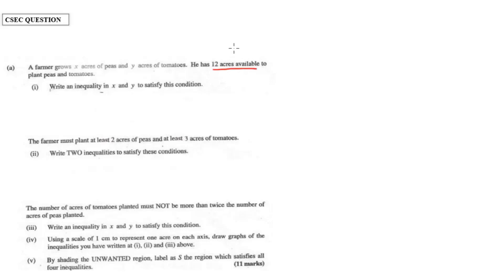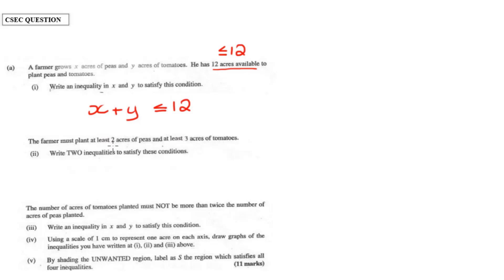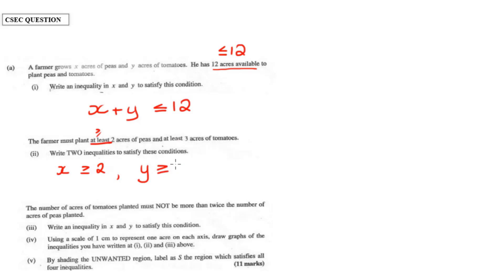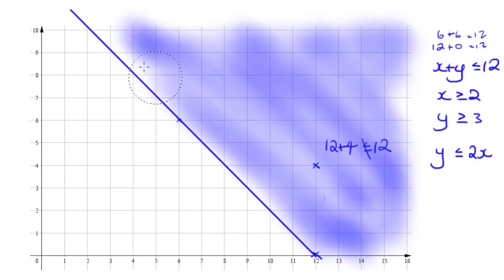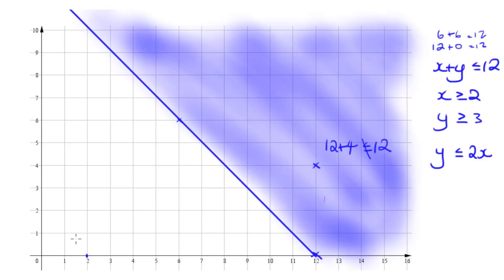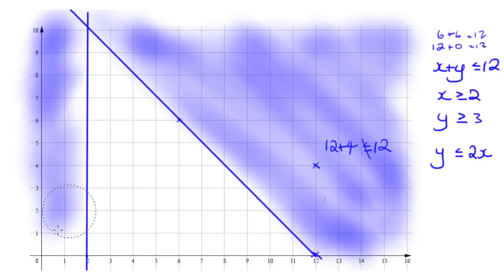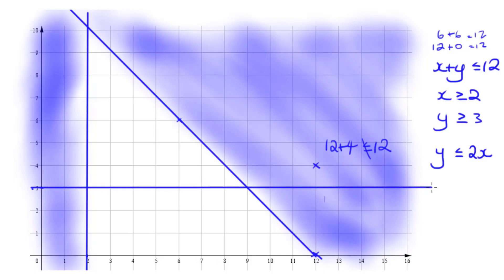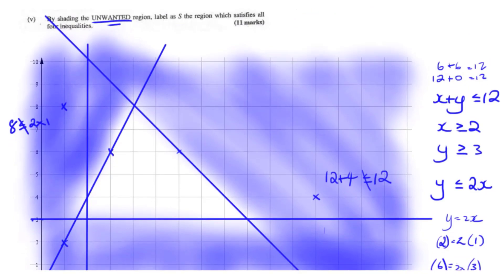Solving a CXC Math Past Paper Question on Linear Programming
In this video, we solve a linear programming CXC problem. We determine its constraints, plot the graph, and find its optimal points.

This video comes with a flag challenge for your country! What does that mean? Find out more plus quizzes and games by signing up today